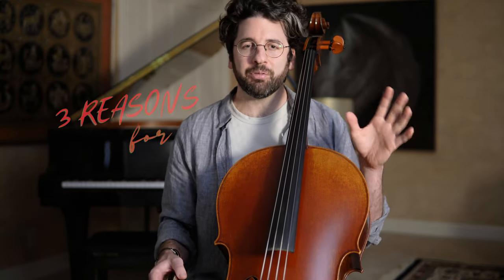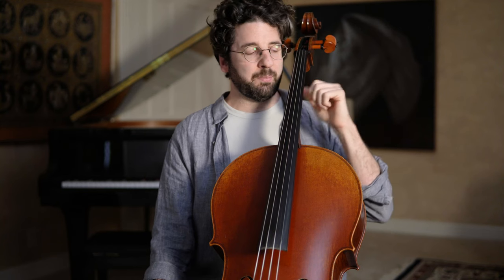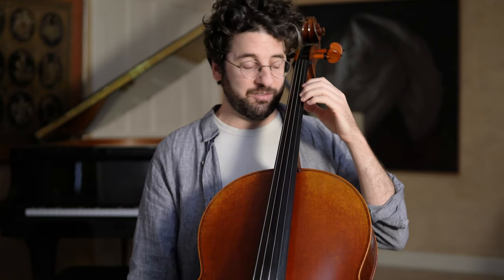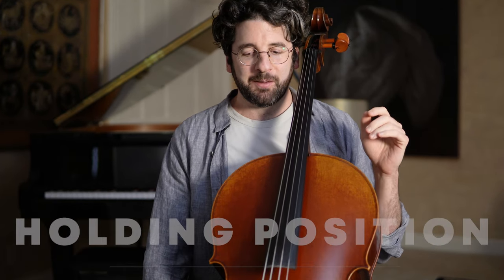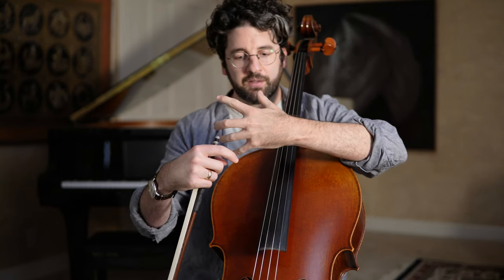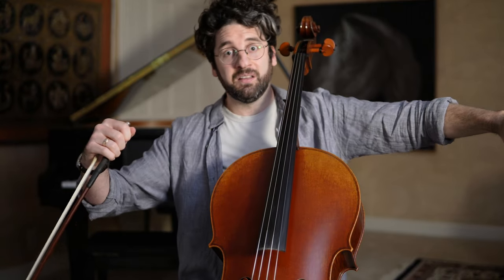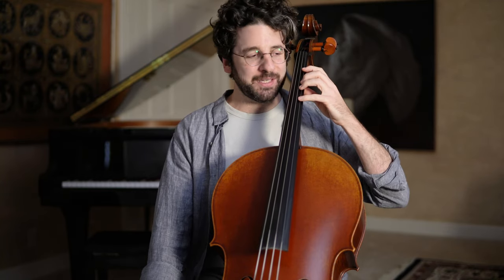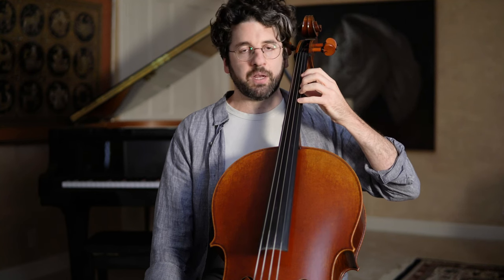3 Left Hand Habits to AVOID | Cello Lesson for Adults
The Strad Podcast Episode #46: Billy Tobenkin on starting the cello at 25